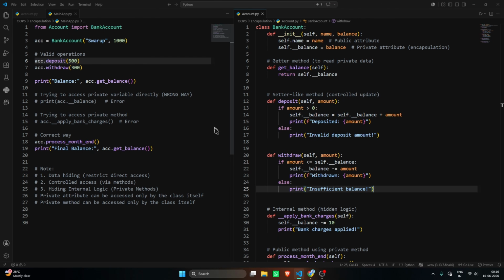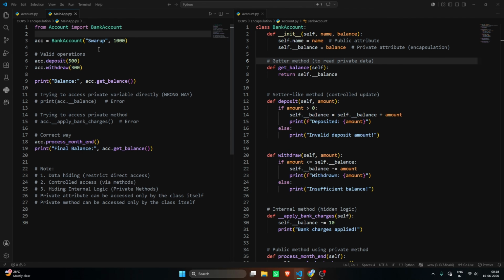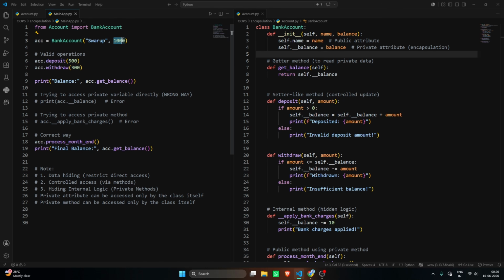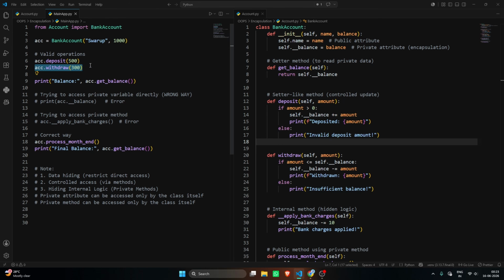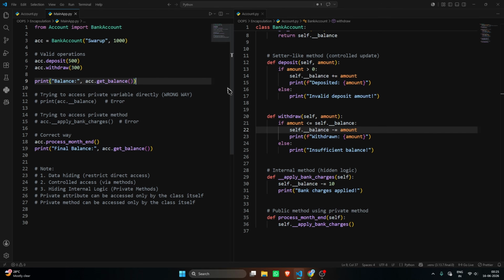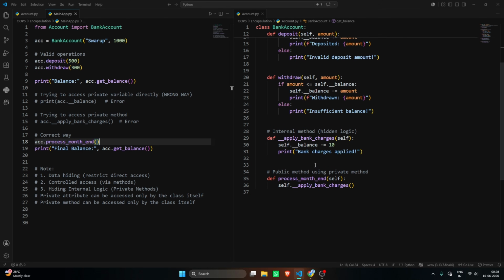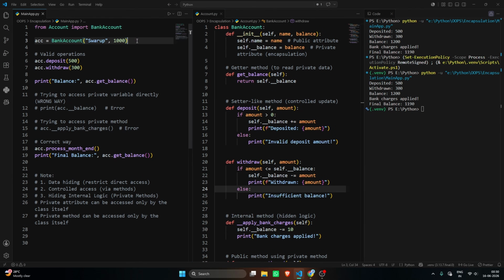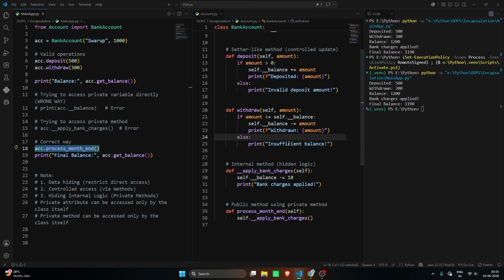Python OOPs Tutorial for Beginners | Encapsulation Explained with Real Banking System Example 💰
In this video, you will learn Python OOPs

✅ Four Pillars of OOPs
• Encapsulation
• Abstraction
• Inheritance
• Polymorphism

⭐ Today's Main Topic: Encapsulation in Python

We will understand Encapsulation using a Real World Banking System Example.

In this project, we will create:

✔ Create Bank Account
✔ Deposit Money
✔ Withdraw Money
✔ Apply Bank Charges
✔ Private Variables
✔ Private Methods
✔ How to Access Private Data Safely

This tutorial is perfect for:

🔹 Python Beginners
🔹 College Students
🔹 Interview Preparation
🔹 Anyone learning OOPs Concepts